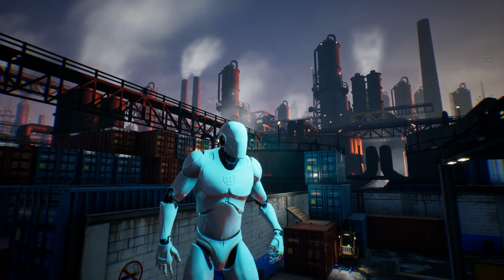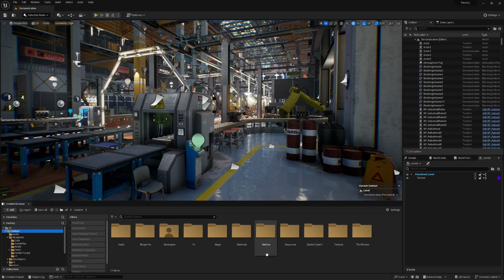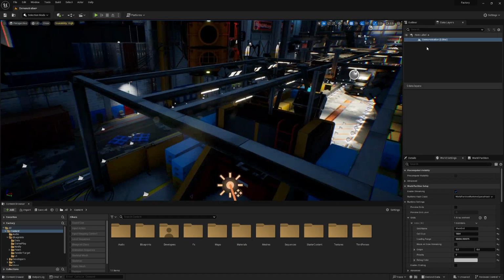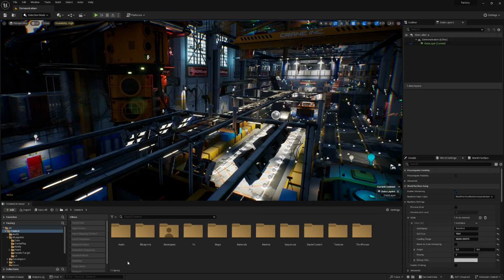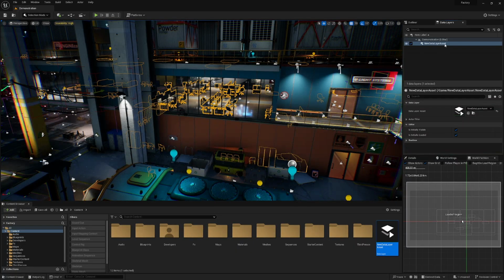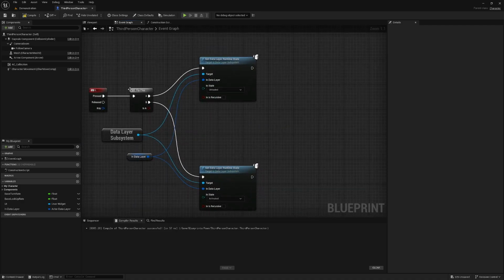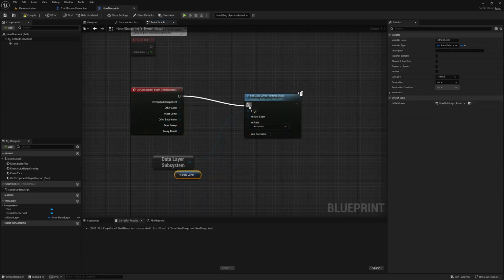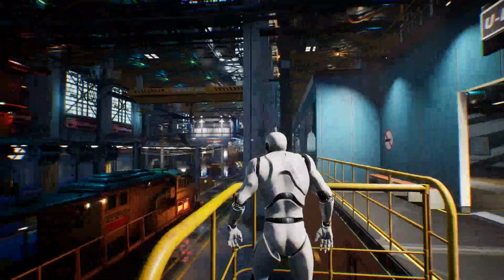World Partition And Data Layers - Unreal Engine 5 Tutorial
In this tutorial I'll show you how to convert a level to World Partition, how to create and modify new Data Layers, and how to stream data layers in and out at runtime in order to optimize your game.